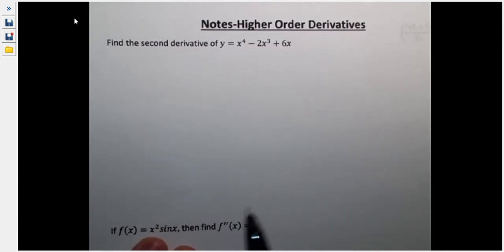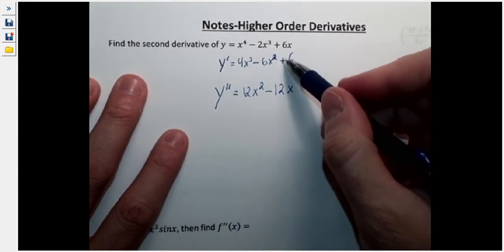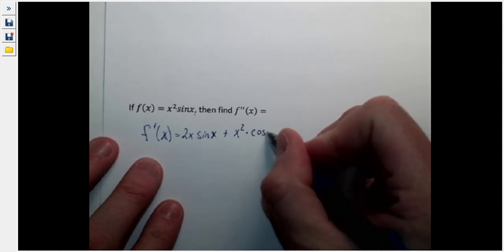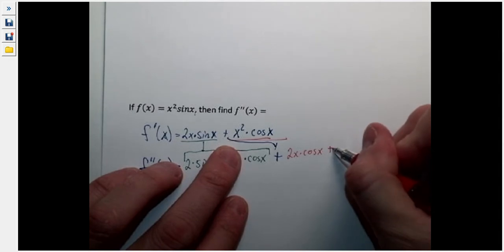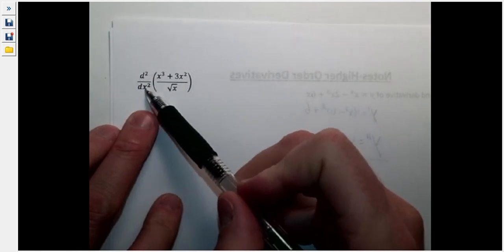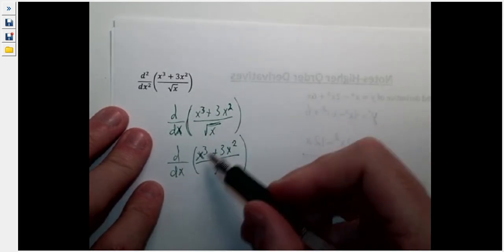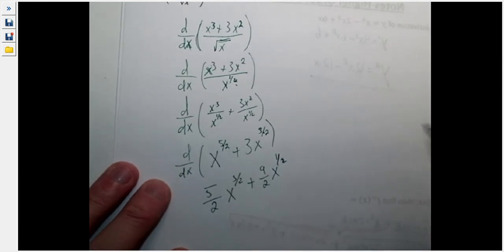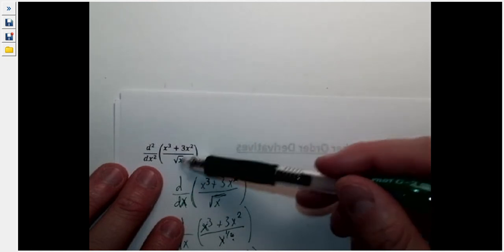Higher Order Derivatives